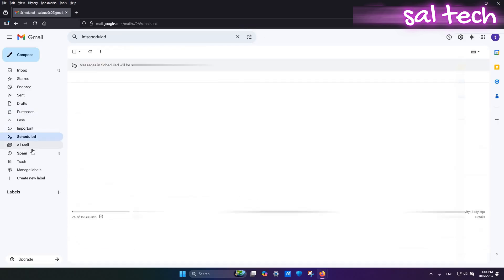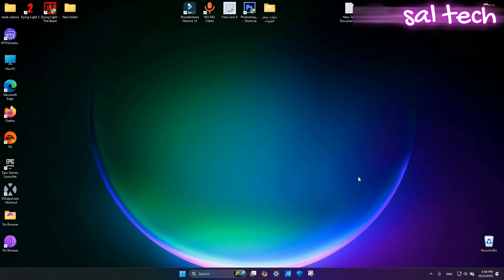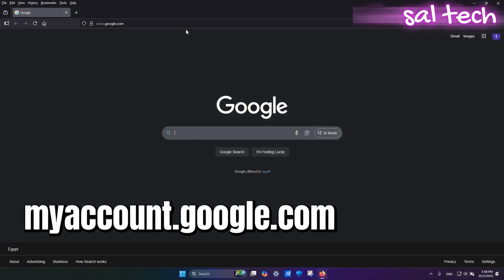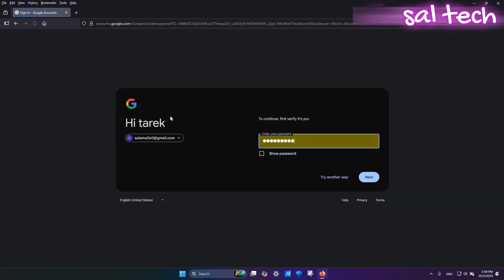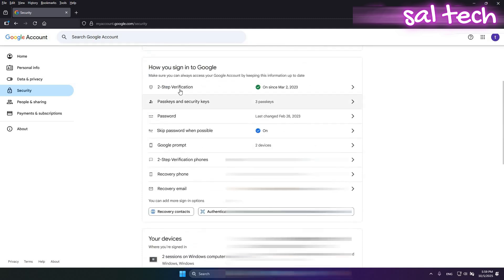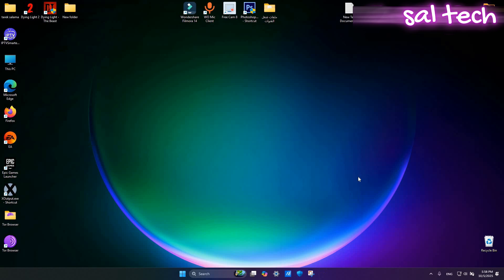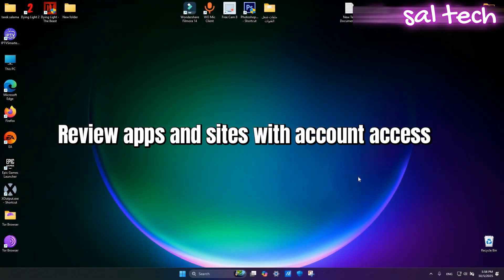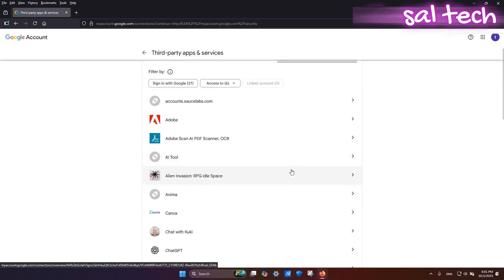Stop Gmail Hackers NOW! Secure Your Account on Windows 11 Simple Guide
Your Gmail inbox holds your most sensitive data — from personal IDs to banking details. Without the right security settings, hackers can easily take control of your account.

In this video, I’ll show you step-by-step on Windows 11 how to:
✔ Create a strong password that hackers can’t guess
✔ Enable 2-Step Verification for maximum protection
✔ Review and remove unknown devices connected to your Gmail
✔ Remove risky third-party apps with access to your account

Stay protected and keep your Gmail account safe from hackers. These simple but powerful tips will secure your data once and for all.

👉 Watch until the end to make sure you don’t miss a single security step!